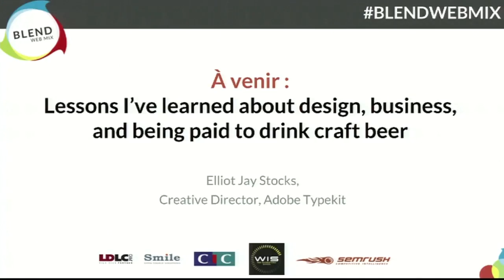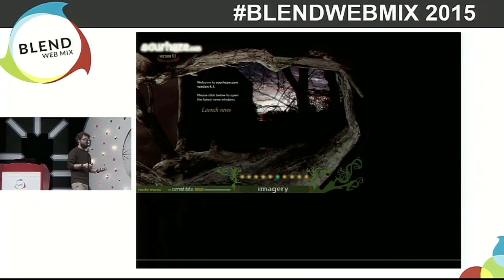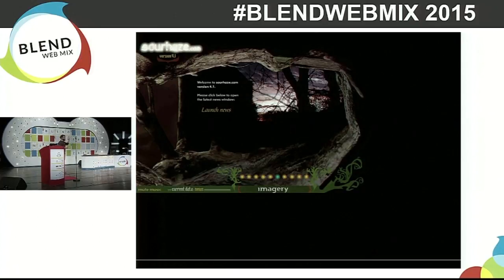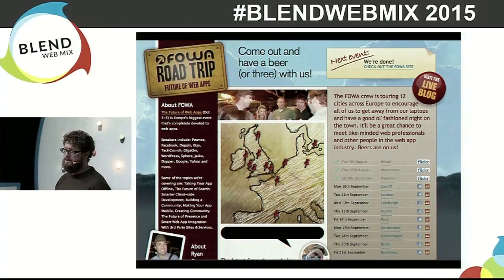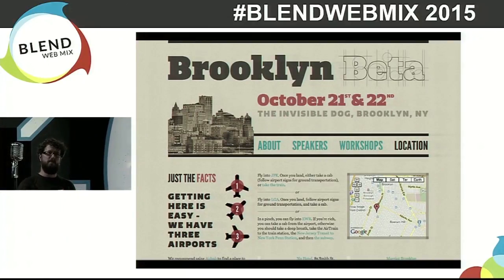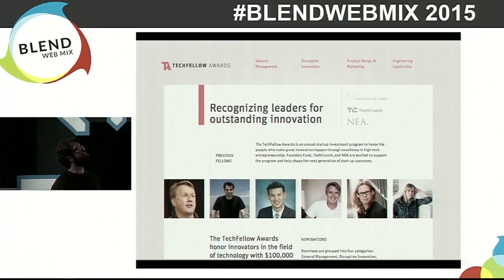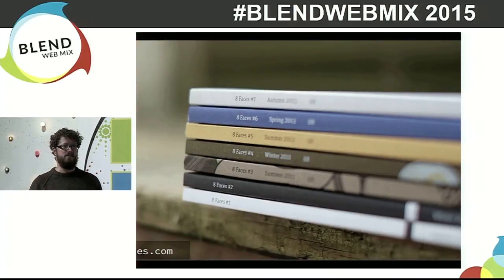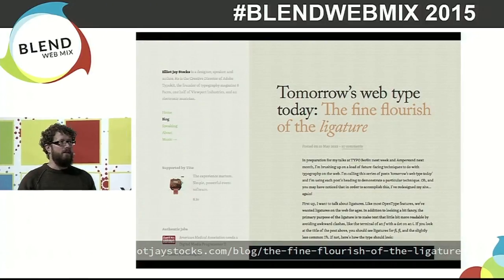Lessons I've learned about design, business, and being paid to drink craft beer - Elliot Jay Stocks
Vidéo tournée dans le cadre de BlendWebMix 2015.

Lessons I've learned about design, business, and being paid to drink craft beer
Conférencier : Elliot Jay Stocks

Designer Elliot Jay Stocks looks back over his career so far, starting with some truly embarrassing Flash sites, through to life as a freelancer, the creation of typography magazine 8 Faces, his work as the Creative Director of Adobe Typekit, and his most recent venture: the lifestyle magazine Lagom. He looks at lessons learned along the way, and focuses on that sometimes difficult intersection between design and business — as well as a healthy dose of typsetting geekery.